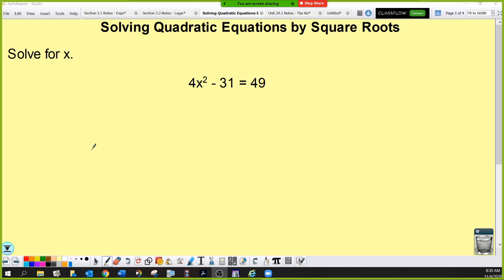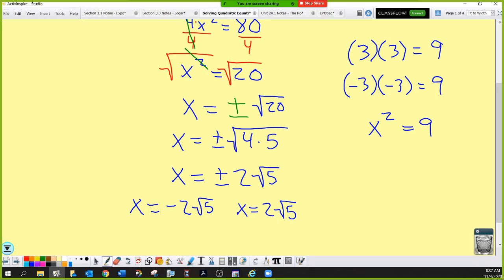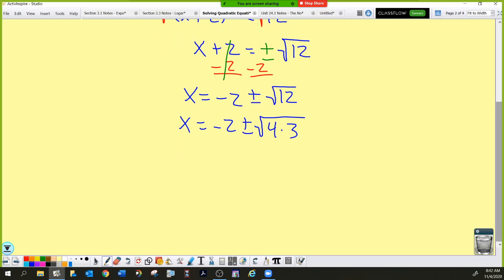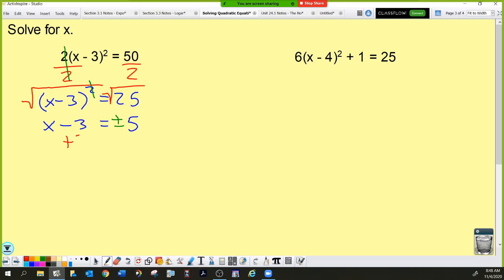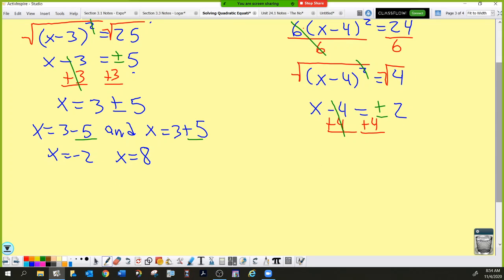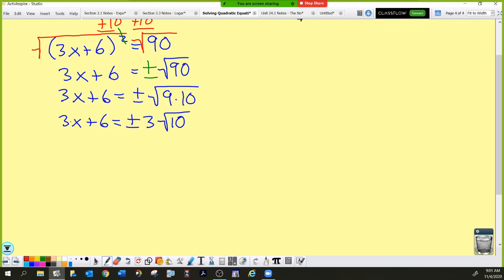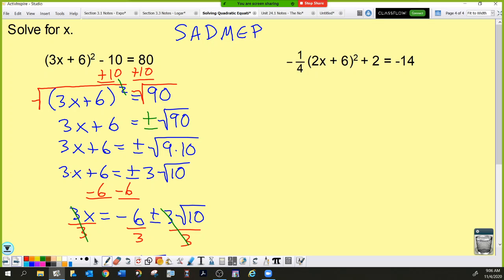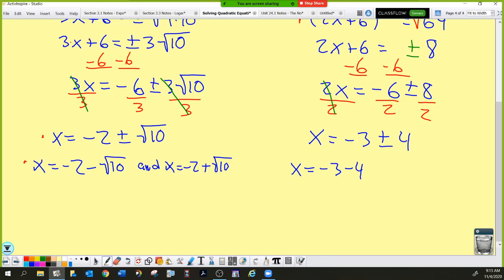Solving Quadratics by Square Roots